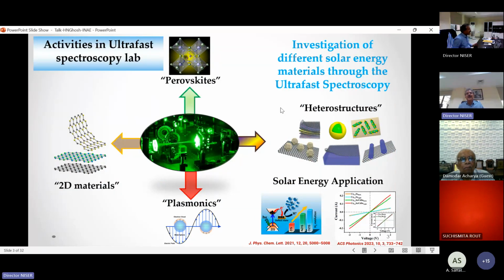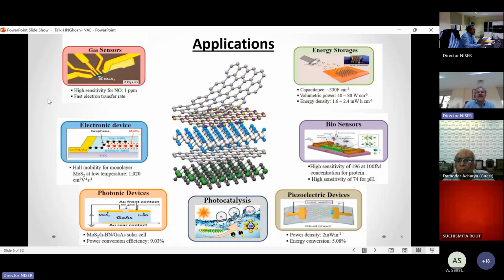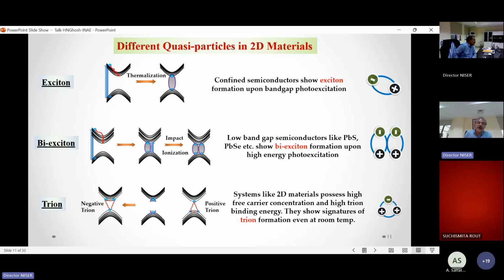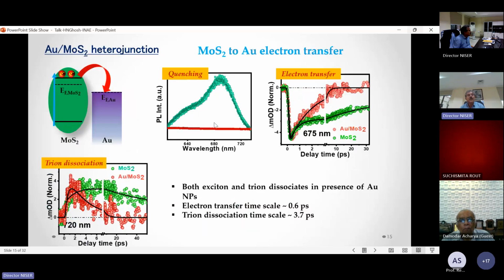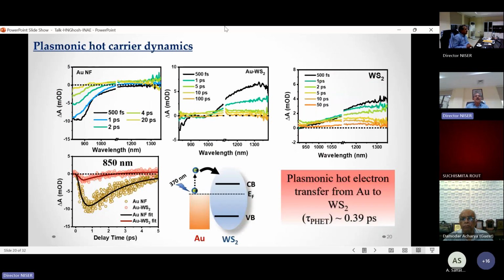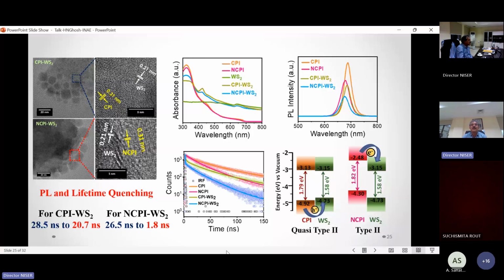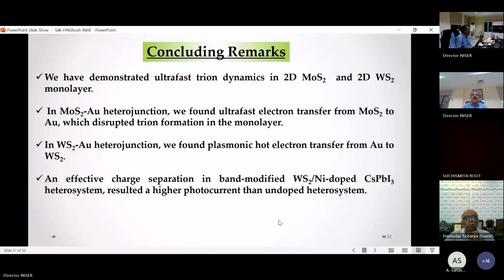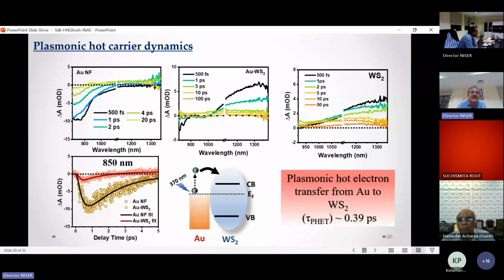Distinguished Lecture- 46 Jointly Organised by INAE Bhubaneswar Chapter, SOA Universit